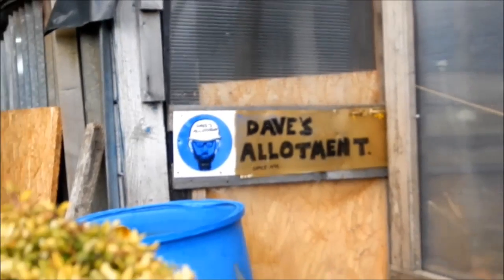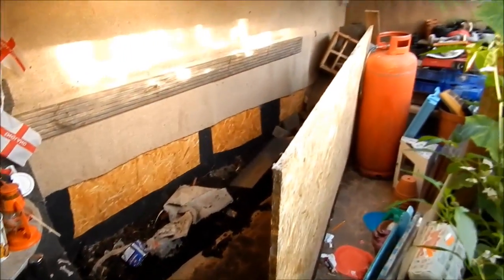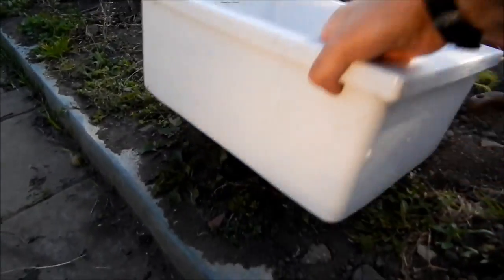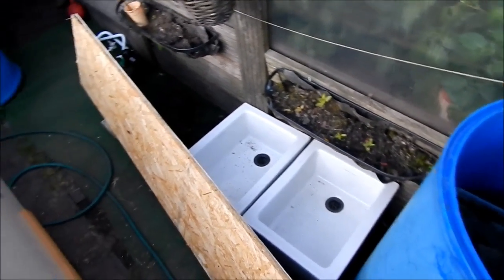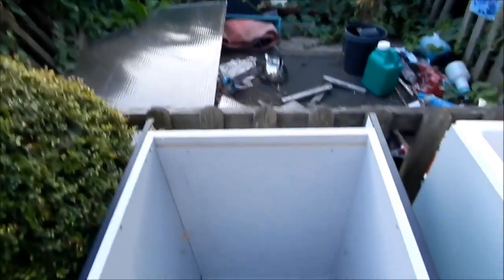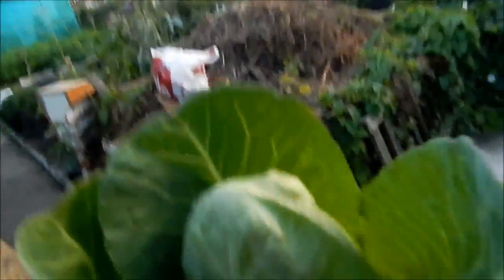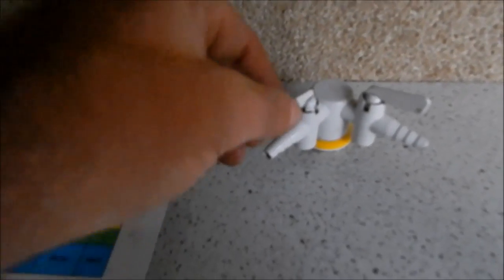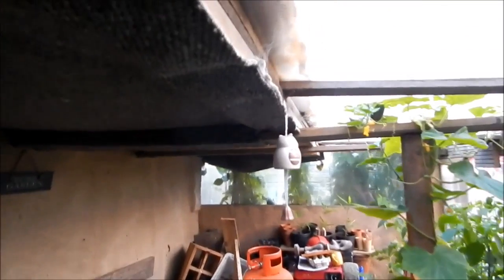Dave's Allotment Quickie. Skip Find Shed Experiment Bench!?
I see something in a skip that could be useful, so I use it, as, for me, that is the allotment rule. 80% of everything I have at the plot has been found in a skip, or salvaged. For example, a cold frame made from a Rover hatchback boot, or a shed made from 50 free scaffold boards. Anyway, here is my latest skip find addition to the shed..:)
Cheers, Dave.
Happy gardening folks, and get yourselves in those skips..:)